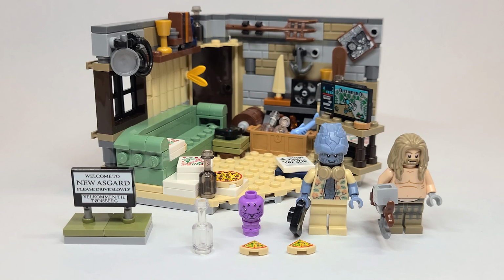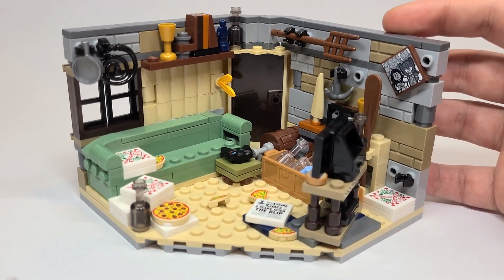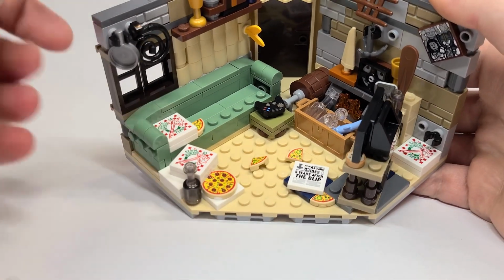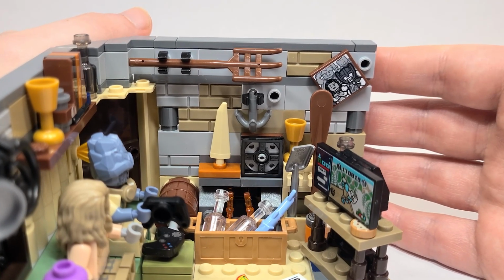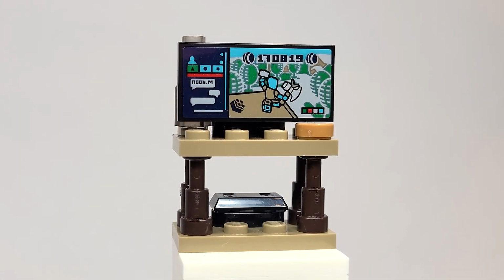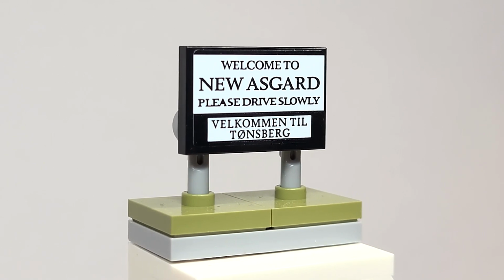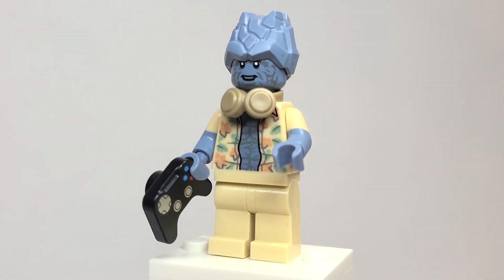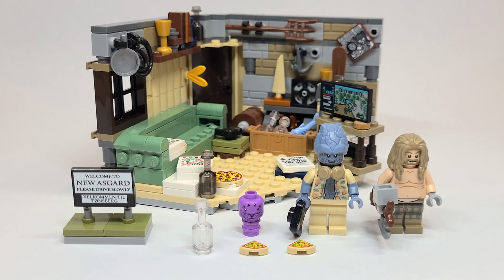LEGO Marvel Bro Thor's New Asgard (76200) - 2021 Set Review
Today, we are taking a look at the upcoming Infinity Saga set, Bro Thor's New Asgard set releasing on August the 1st! This was sent to me early by LEGO / LAN to do a review for!